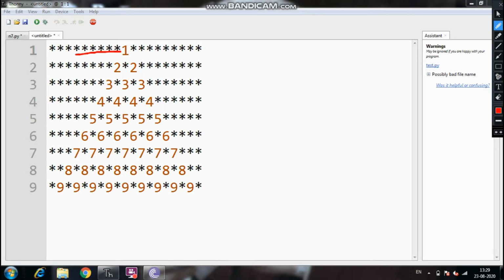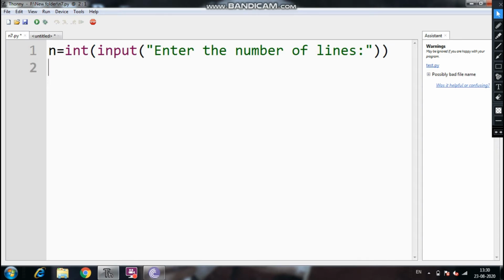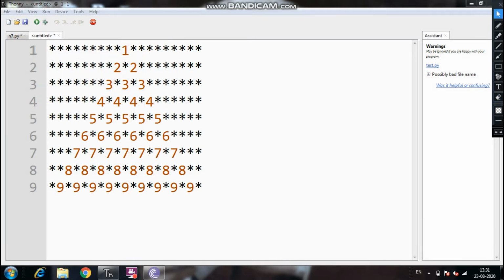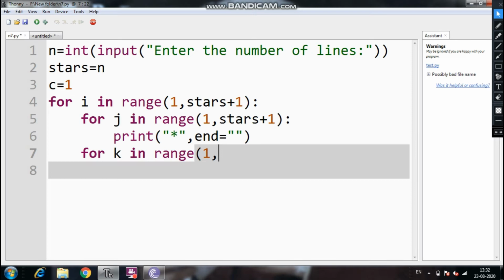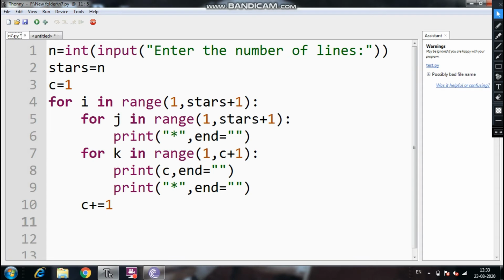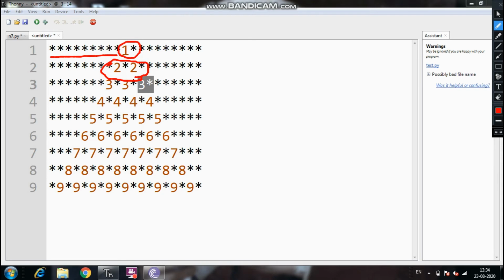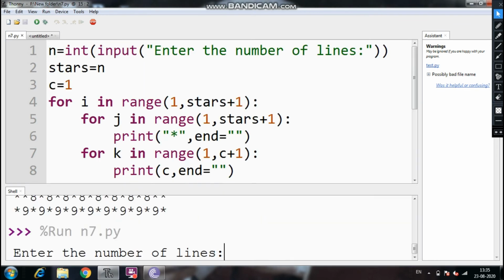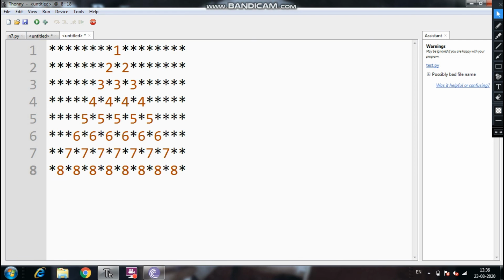Using nested for loops to print pattern No.5 in Python | Numeric and star Patterns in Python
World of codes is an educational youtube channel revolving around computers and,programming in different languages.Computers are a necessity in the present century,therefore our mission is to educate everybody to code,for free.

This particular playlist deals with the method of printing different patterns,from intermediate to advanced level, using Python.The patterns may seem complex,but we'll be using very fundamental steps and structure to write those programs.Even if you know nothing about nested for loops and patterns,you'll master the art by watching these videos.